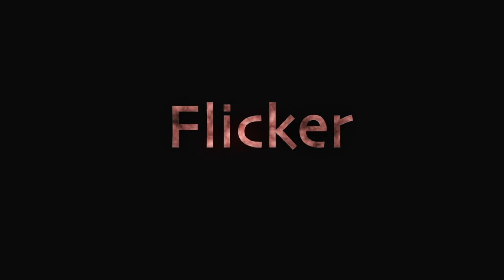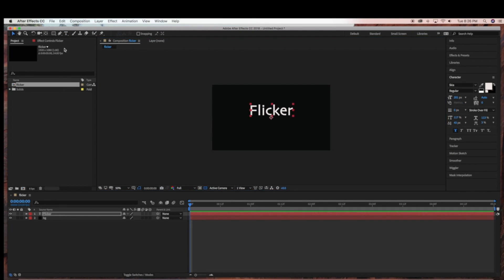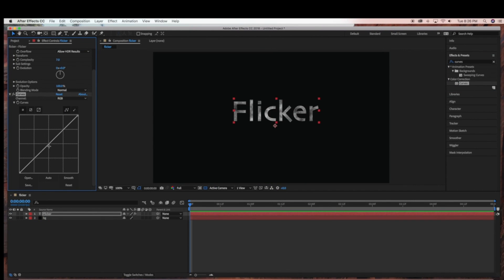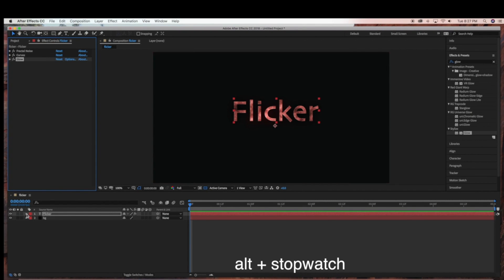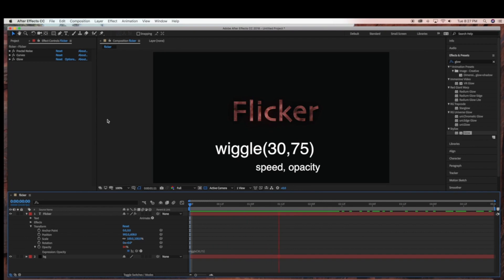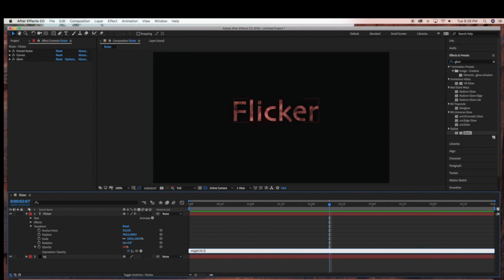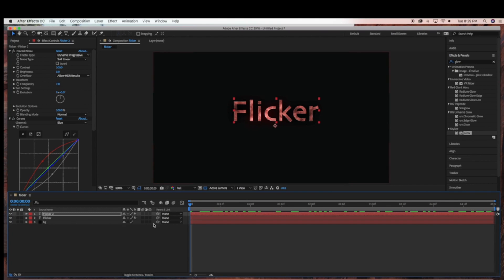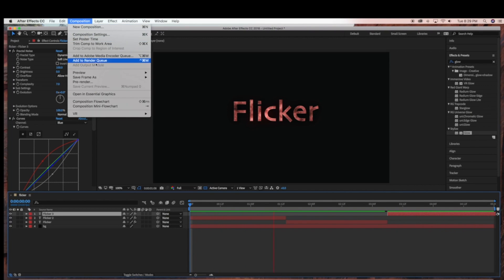Flicker effect - Adobe After Effects Tutorial (no plugins)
Learn how to create a flicker text effect in Adobe After Effects. No plugins required to create this video.

Wiggle Expression is defined as follows:
The first number in the wiggle expression is the number of times the parameter will wiggle per second. The second number is how much the wiggle will change numerically.